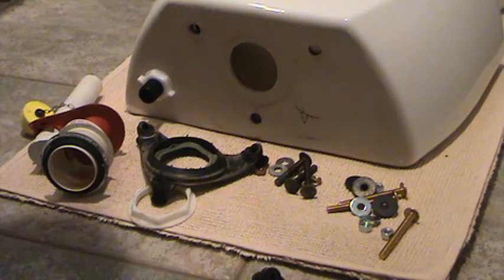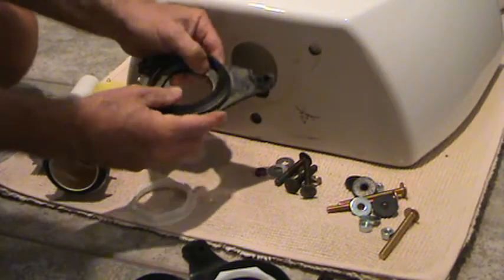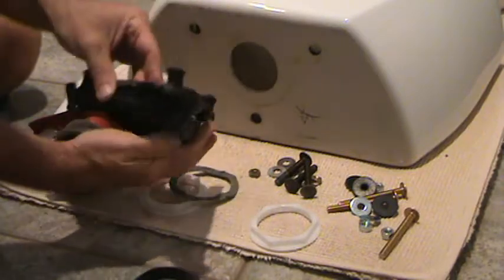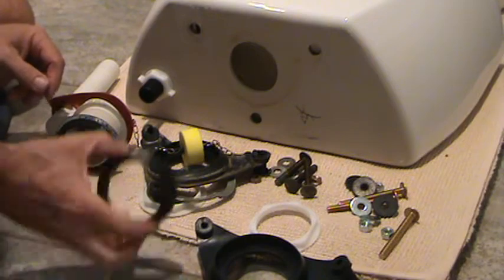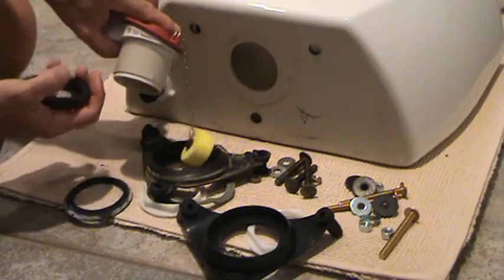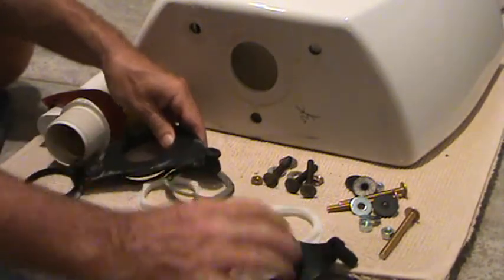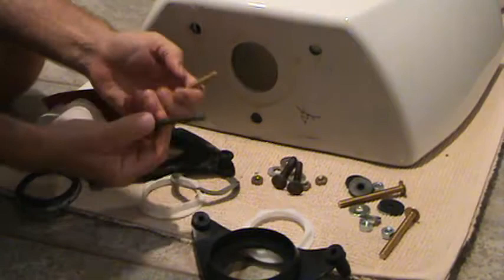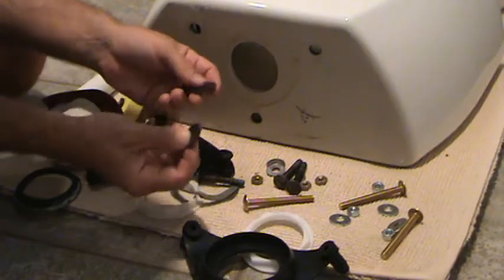Are All Toilet Tank Gaskets Created Equal?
Are all toilet tank gaskets created equal is what this DIY howto video is about. VideoJoe has removed a toilet tank spud nut & the adjoining rubber gaskets & is getting ready to install a new toilet tank rubber gasket assembly. His was a rubber triangular gasket & he was wondering what if I can't find one. He went to a few different stores before he found the same rubber gasket but then he got to thinking. "could I have done it a different way with a different type of toilet tank rubber gasket?" I think the answer to that is Yes. He could have gotten a separate rubber doughnut gasket then individual rubber washers etc. for the toilet tank bolts & he could've done it that way too. He took his old parts to the store with him & he would suggest you do the same so one way or the other you can get the toilet tank rubber gaskets the store has so you can repair your toilet. Watch & learn as VideoJoeShows you what he's going to do to make his toilet tank gasket repairs.